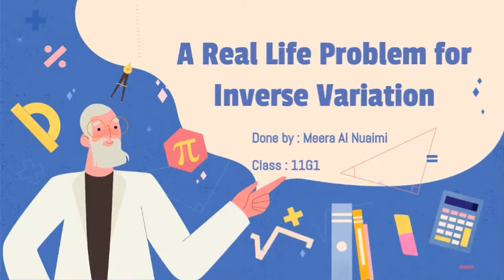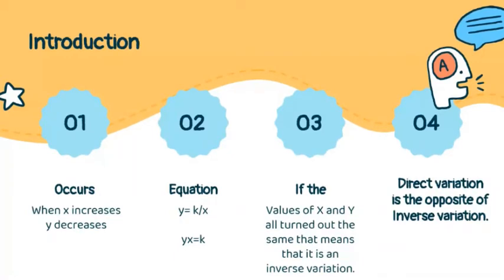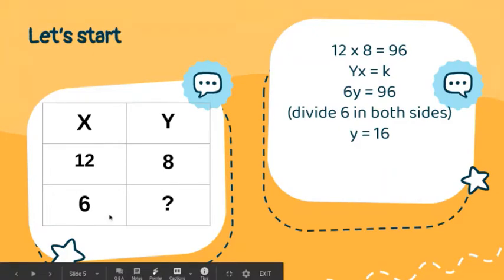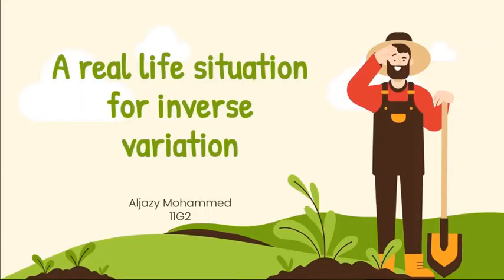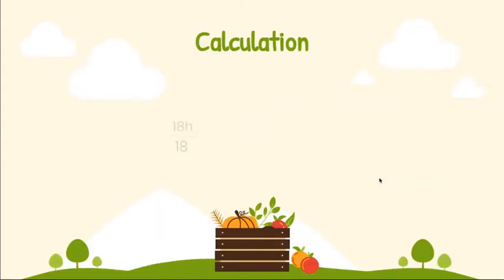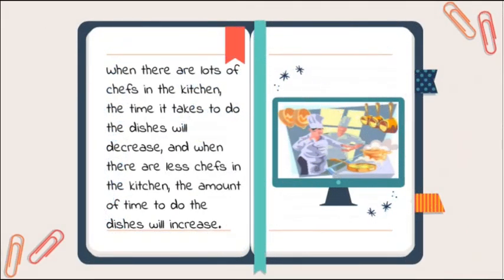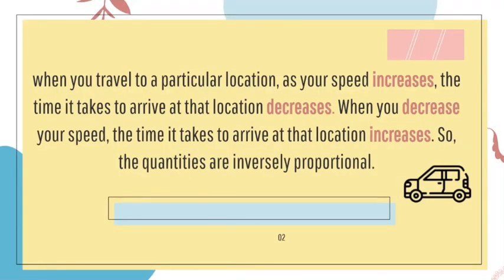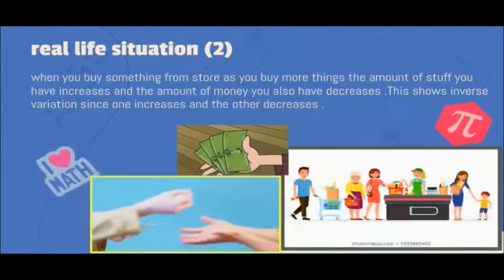Inverse Variation in Real-life Situations